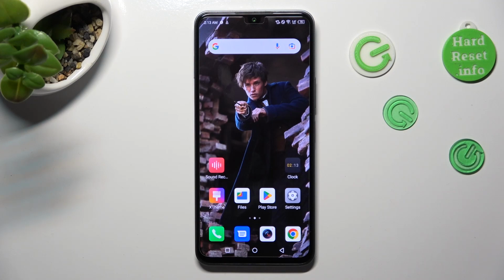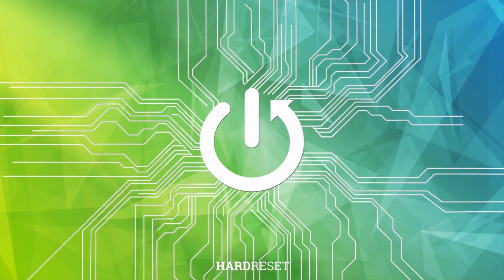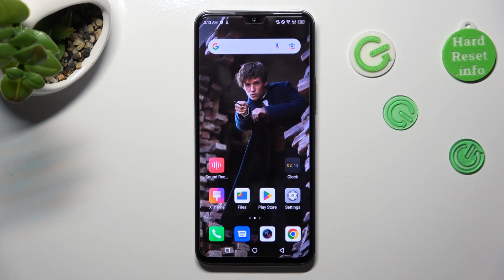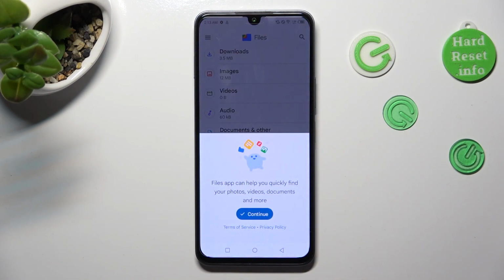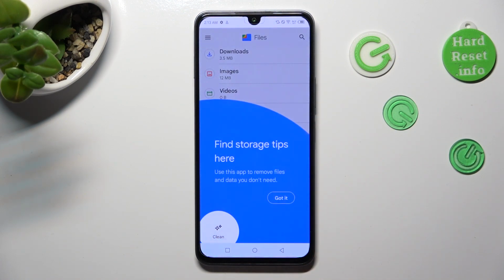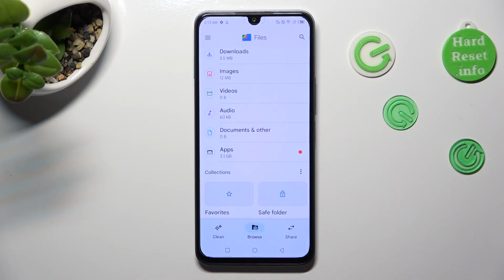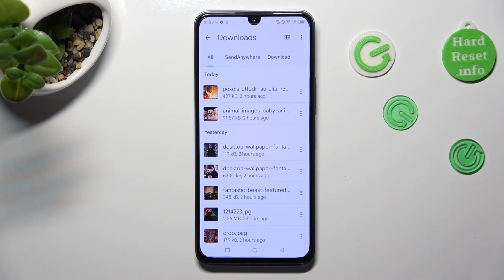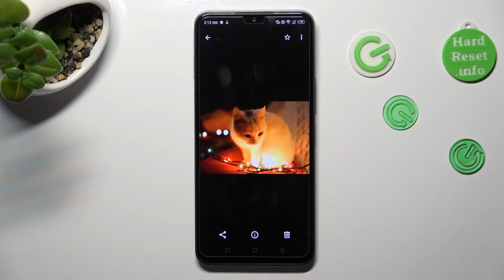How to Find Downloaded Files on Infinix Note 12 2023? Where Is Download Folder & File in Android!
Greetings to our Hardreset channel! Learn where to locate your downloaded files on Infinix Note 12 2023 for easy access. Our step-by-step guide will show you how to navigate the device's file manager and find your downloaded documents, images, videos, and other files quickly. If you like our movies, be sure to check out our

How to locate downloaded files on Infinix Note 12 2023?
How to find downloaded files on Infinix Note 12 2023 smartphone?
How to access downloaded files on Infinix Note 12 2023 phone?